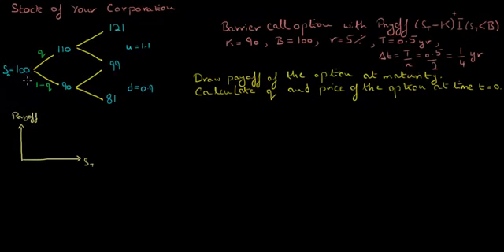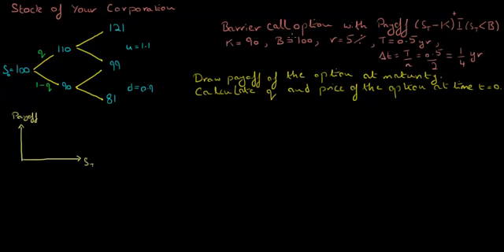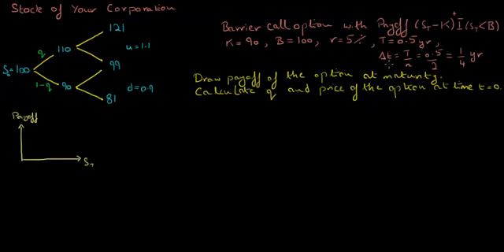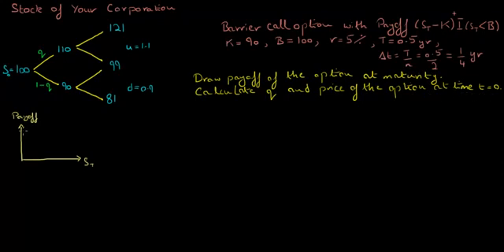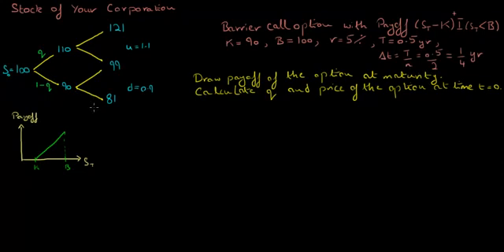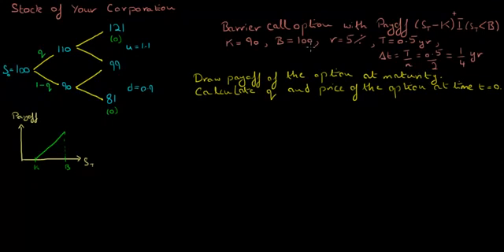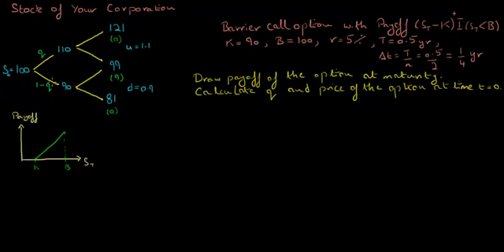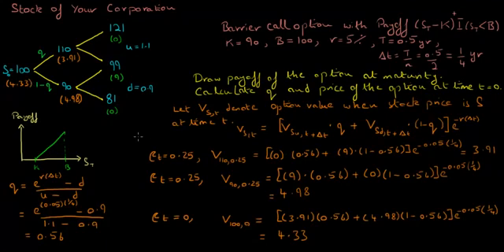European Barrier Option Pricing: 2 Period Binomial Tree Model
We make use of risk neutral valuation approach to price a european barrier call option. Along with enhancing the understanding of pricing barrier options, the idea of the video is to help develop a broader understanding of pricing options in discrete time framework with different payoffs.